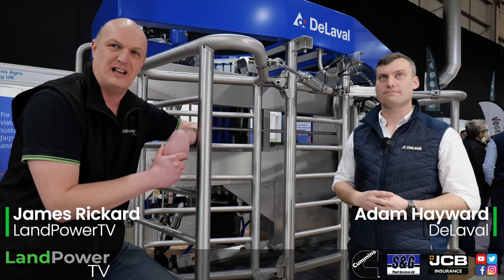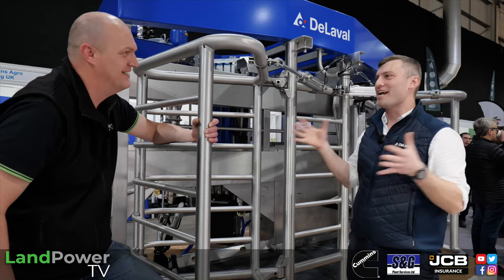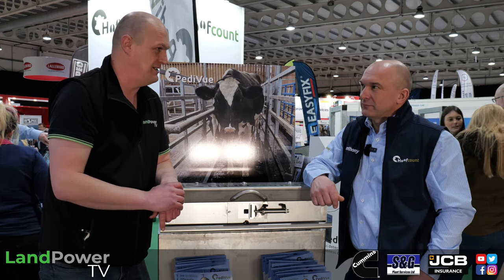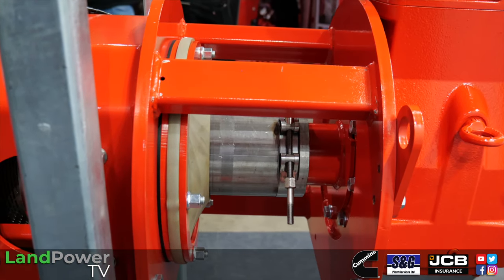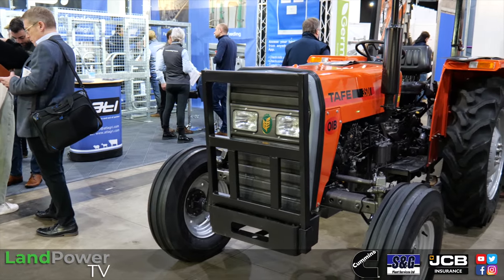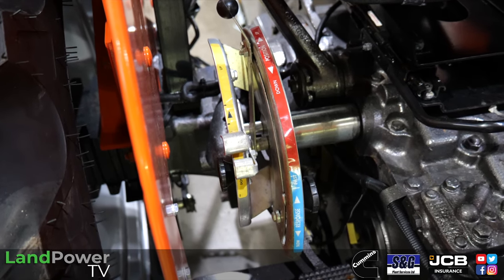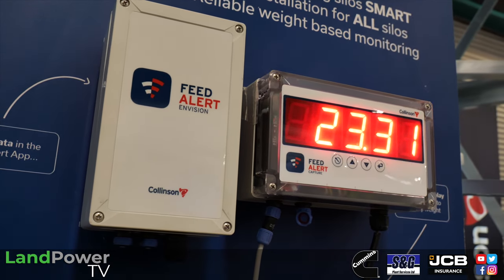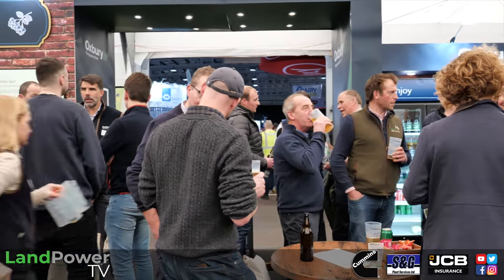Dairy Tech Event 2024: MACHINERY AND TECHNOLOGY HIGHLIGHTS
Featuring everything from milking robots to self-propelled calf feeders, there was certainly plenty for us to get our teeth stuck into at the 2024 Dairy Tech event.

Featuring in this episode:
00:00 DeLaval data management developments
07:30 Lactalign cluster support device
12:39 Hoofcount PediVue foot health monitoring system
18:30 Vogelsang XSplit slurry separater
25:00 TAFE Tractors
32:45 Collinson Feed Alert monitoring System
39:19 R.E. Buildings Bobman Milk Bus
43:44 Oxbury Bank industry insight
54:46 Omnia Digital Farming TerraMap digital soil mapping
01:01:15 JFC Agri Evolution automatic calf feeder